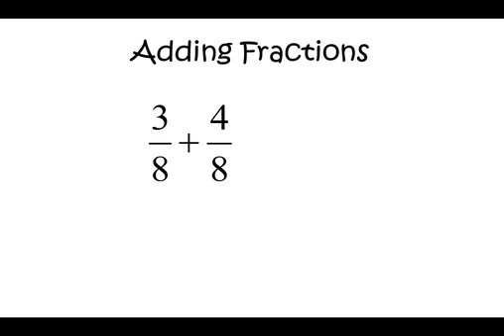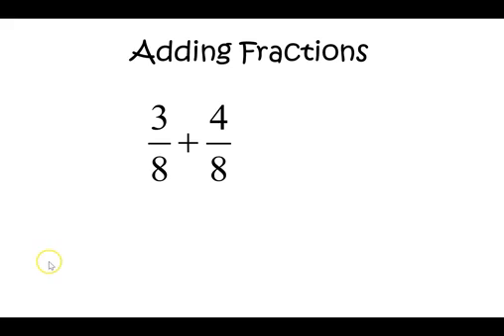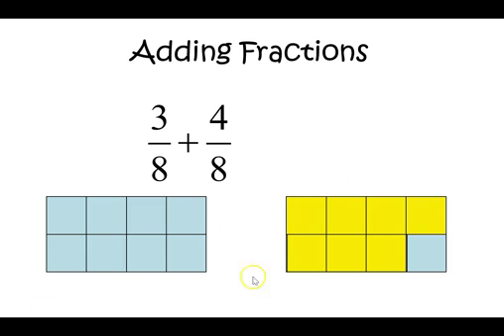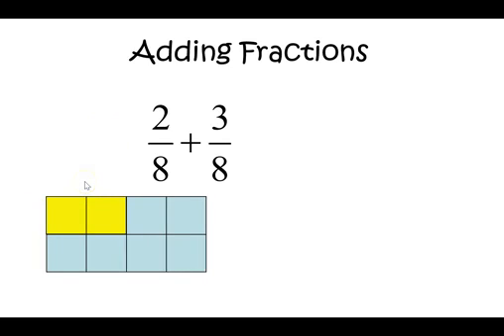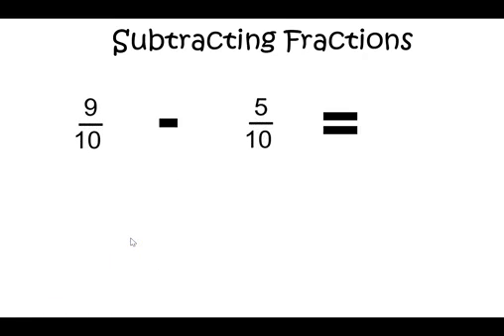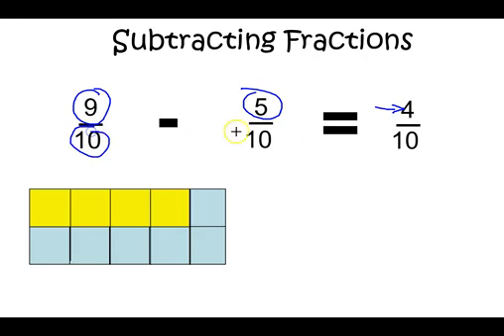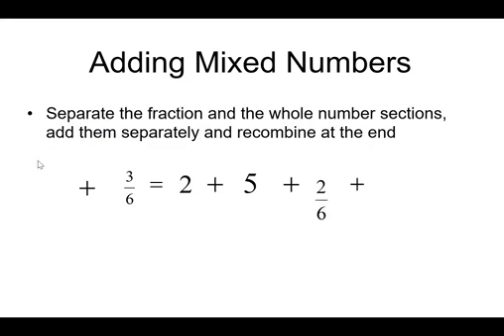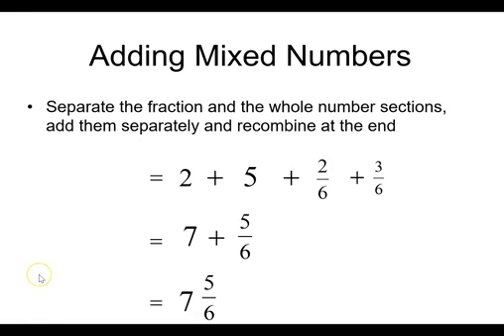Adding and Subtracting Fractions